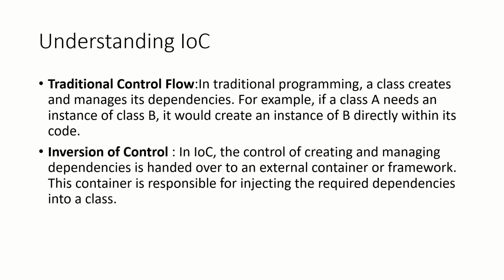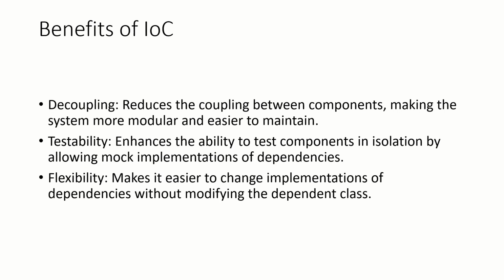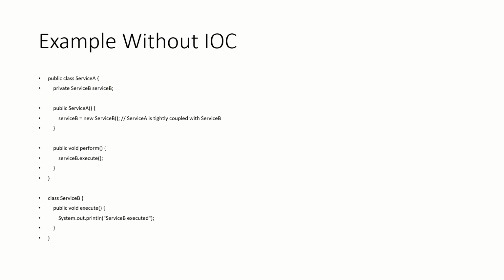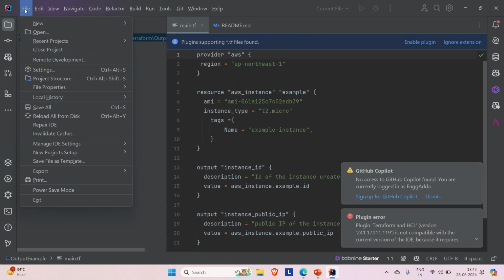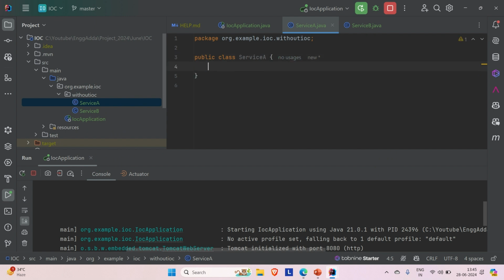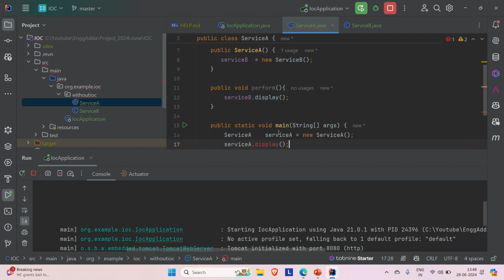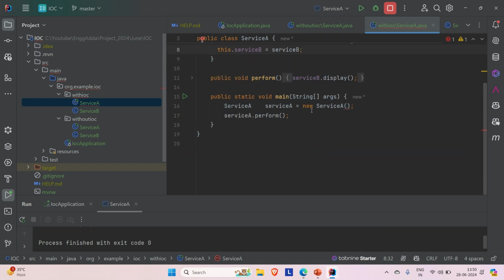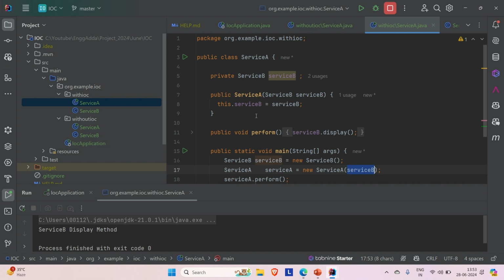Inversion Of Control | Dependency Injection | Java | Spring Boot | Enggadda